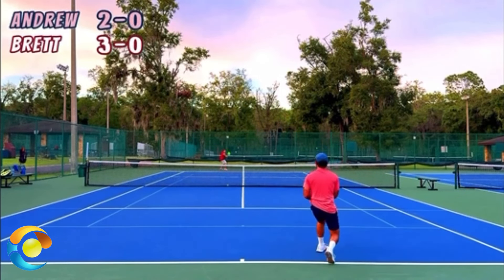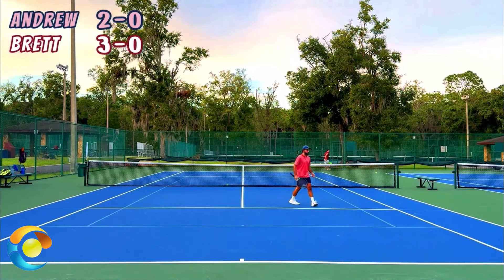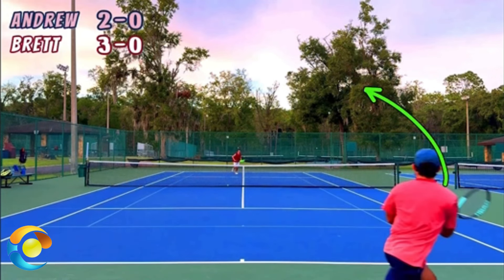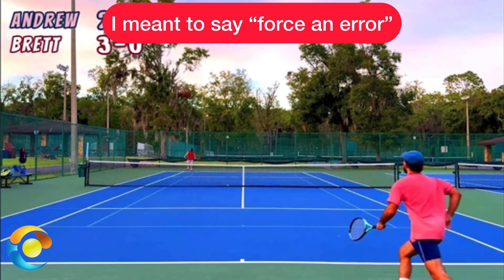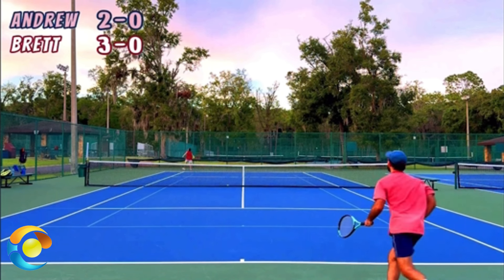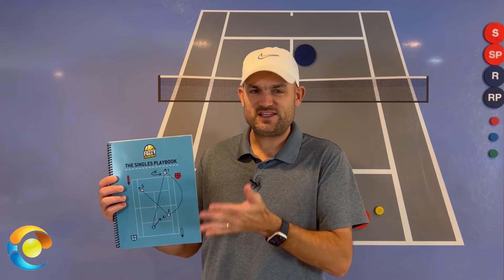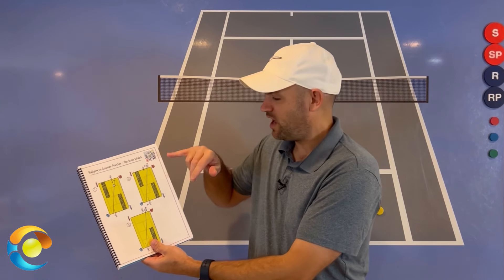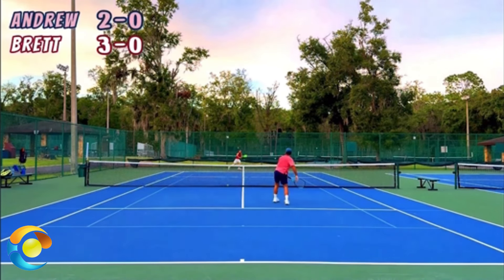Here’s a SNEAKY Attack To Use In SINGLES (Tennis Court Positioning)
Grab The Singles Playbook:
1. When you hit a great lob over your opponent’s head, quickly sneak up to the service line and hit their shot out of the air
Thank you @tennistoons678 for allowing me to analyze your videos